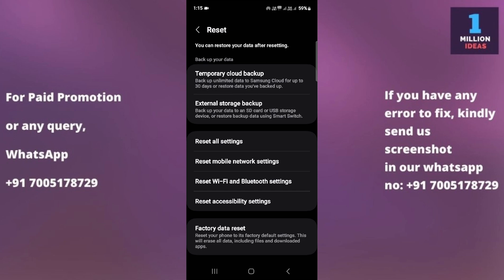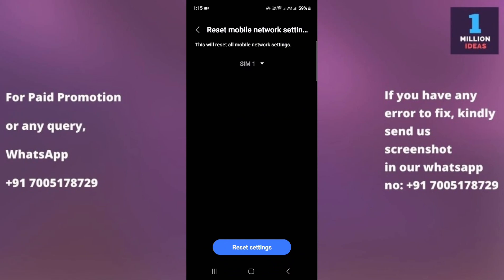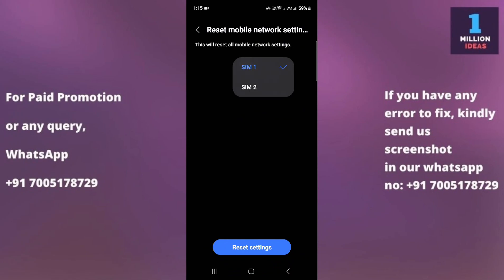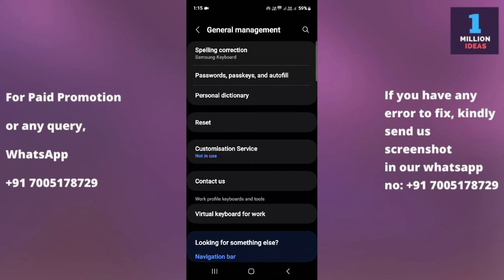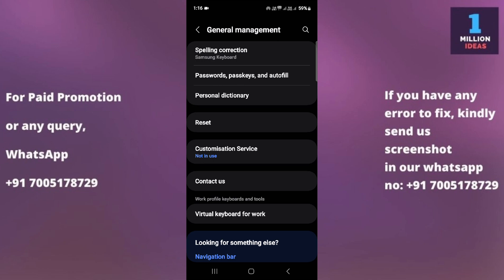Sim Card Not Inserted Problem in Samsung S24 Ultra